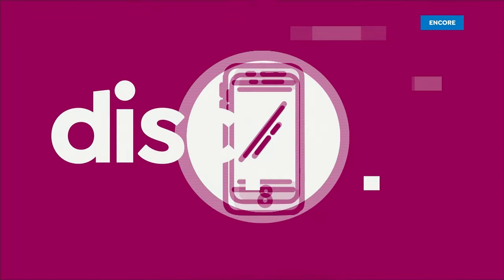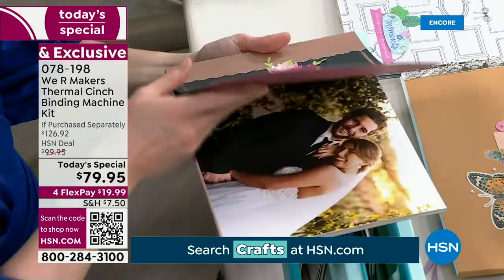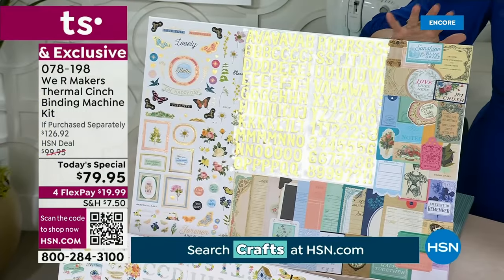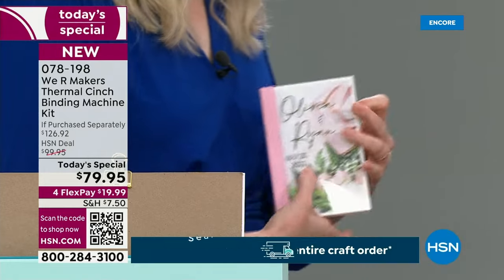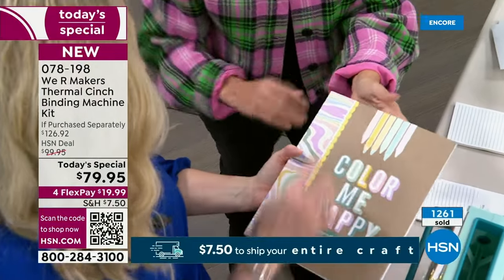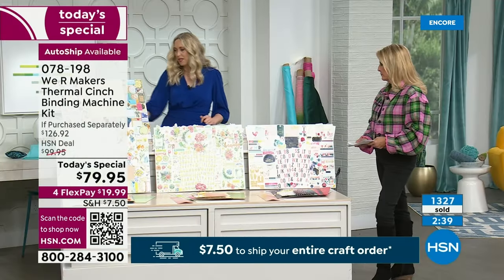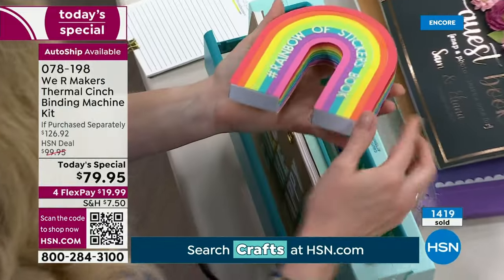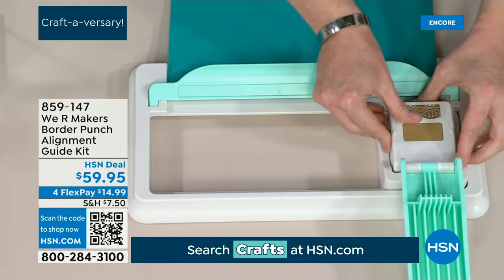HSN | We R Makers 18th Anniversary 01.30.2024 - 03 AM